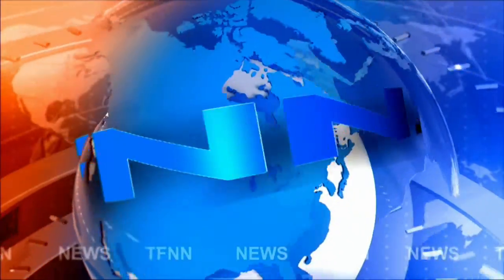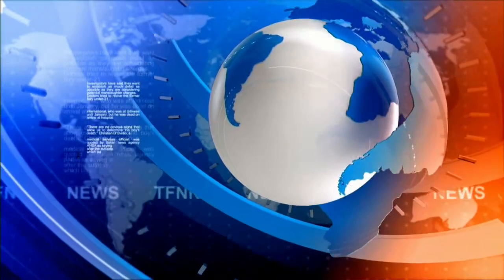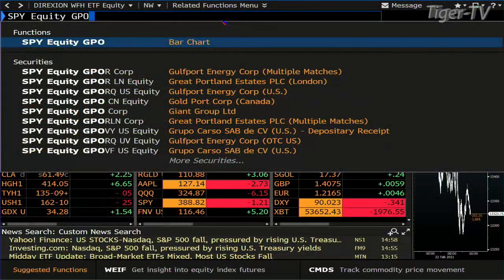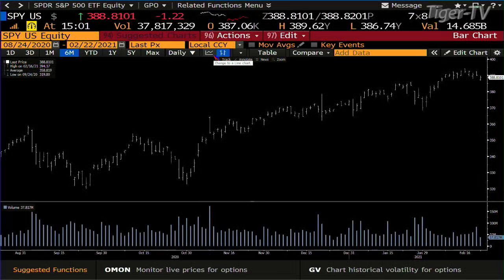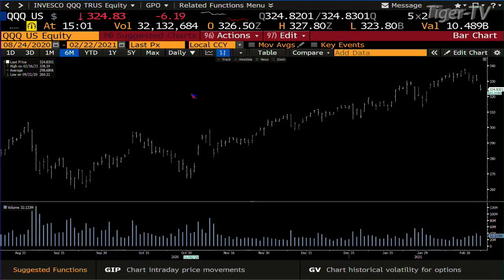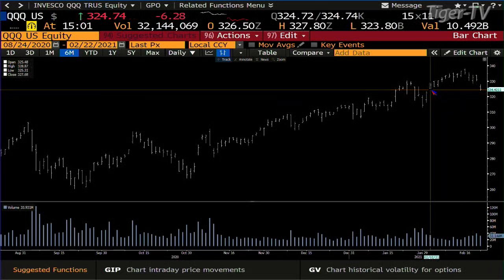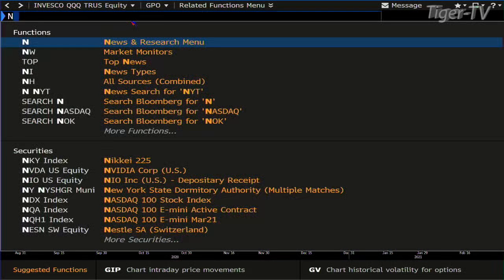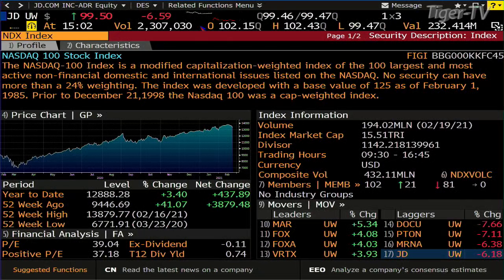February 22nd, 3PM ET Market Update on TFNN - 2021